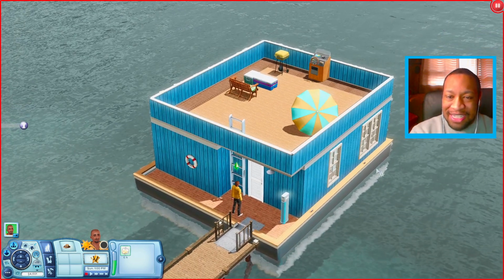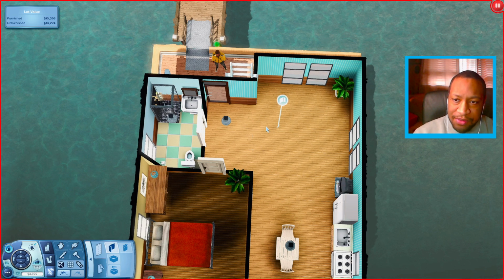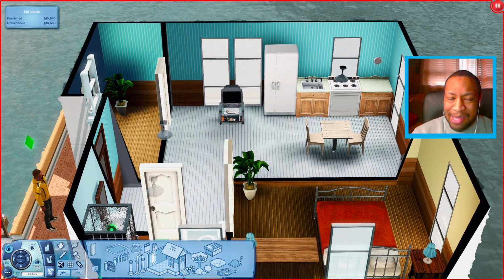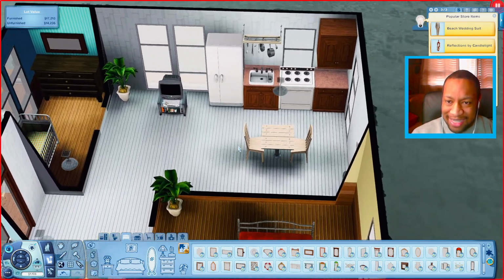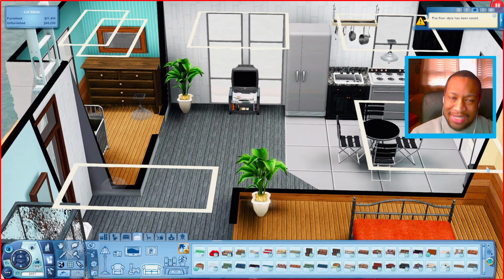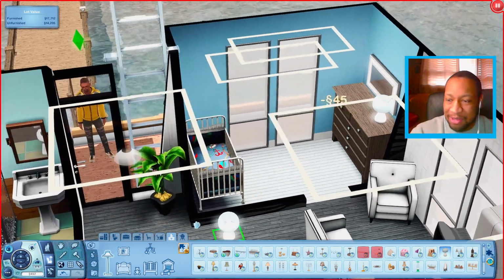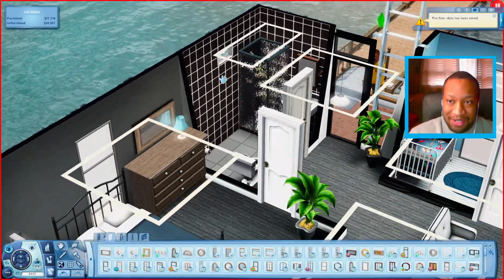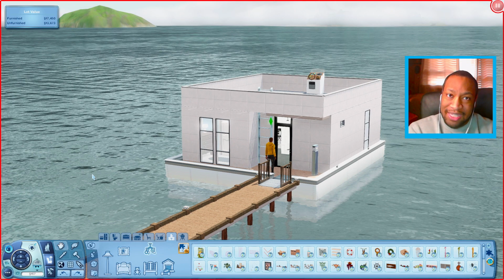CAN I TURN THIS UGLY EA HOUSE INTO A MODERN HOME!?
Today I'm renovating The You're On a Boat houseboat in Isla Paradiso in The Sims 3

This home is on a 10 x 12 lot